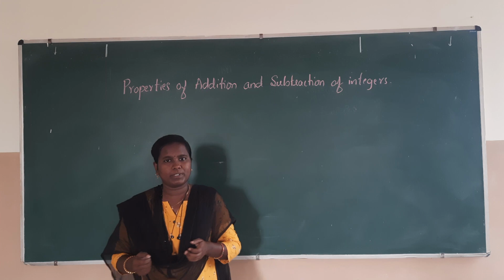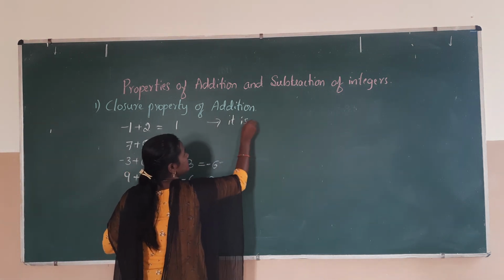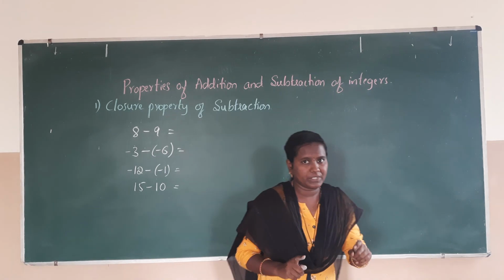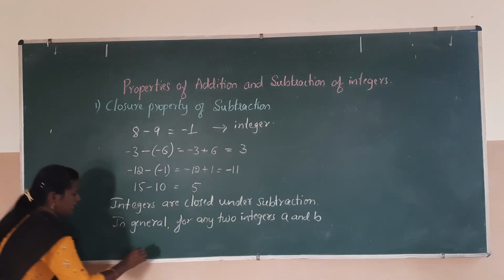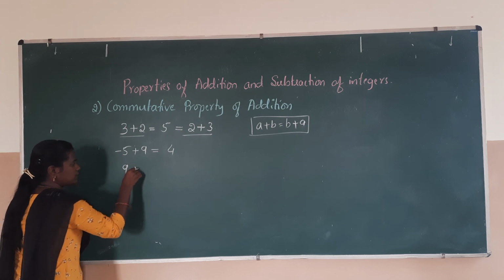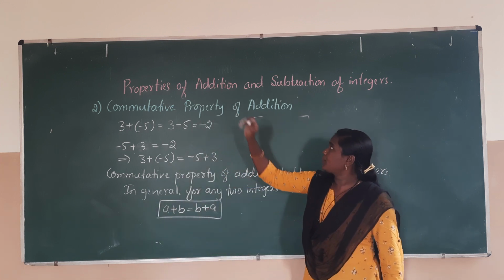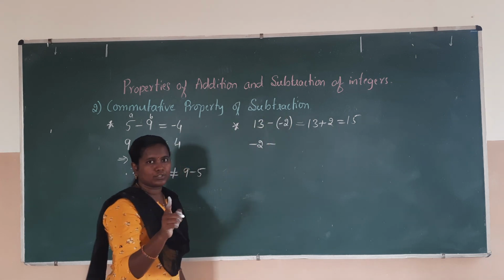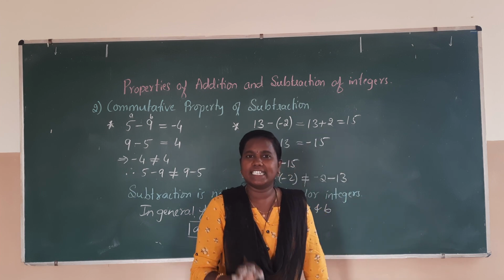7th-EM-Maths-CH-1-Integers(Part-3) by Anita Madam